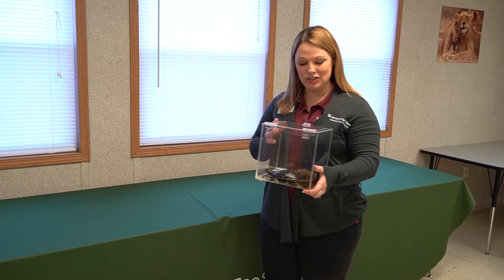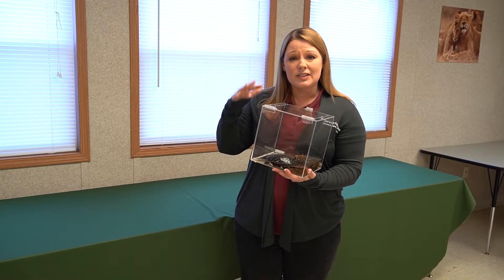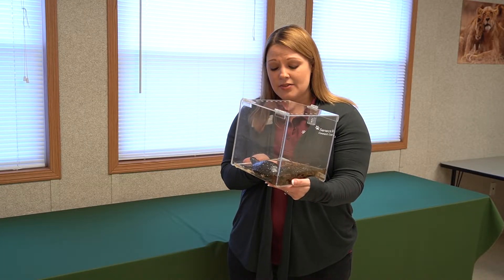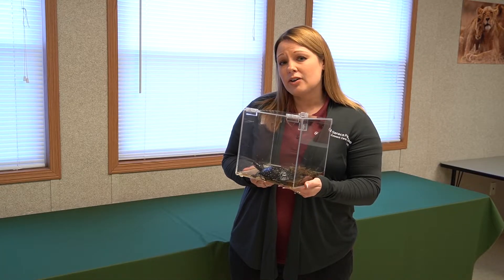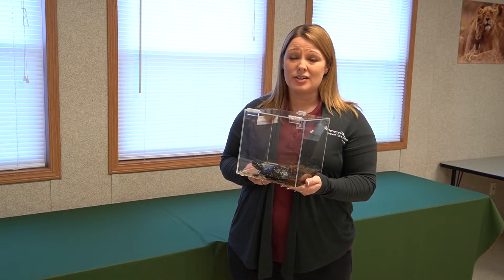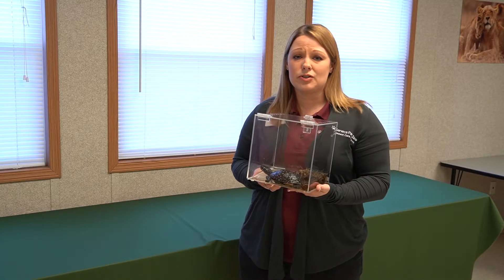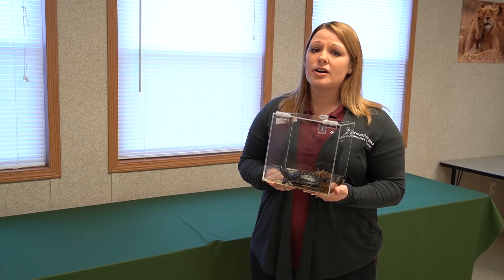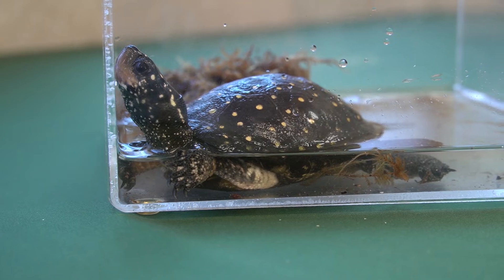Virtual Animal Program: Going, Going, Saved! Pt. 2 - Spotted Turtle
In this virtual Animal Program, we introduce you to Mole the Spotted Turtle. Learn about a spotted turtle's unique adaptations and how pollution is endangering this species!

(With the COVID-19 pandemic, we continue to monitor and evolve our animal handling policies. This segment was filmed before more stringent policies were implemented)